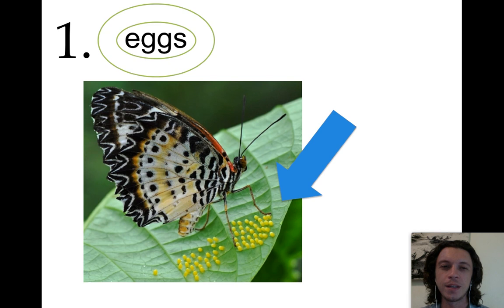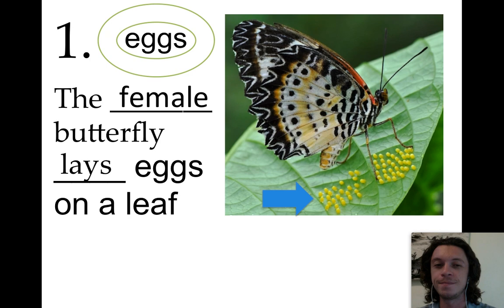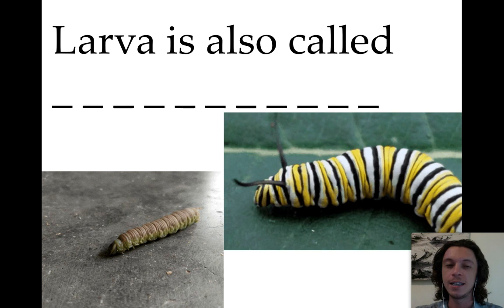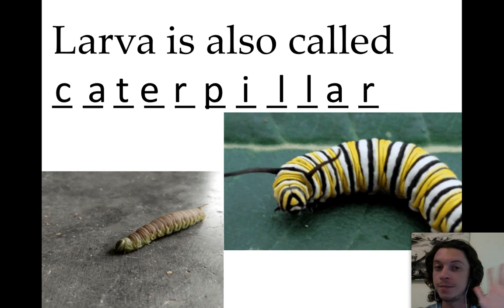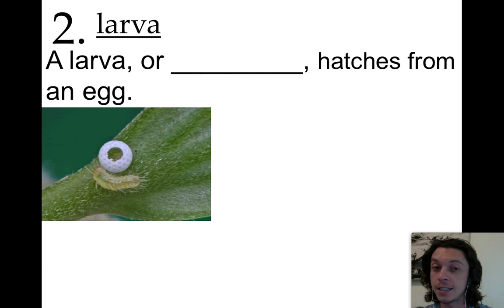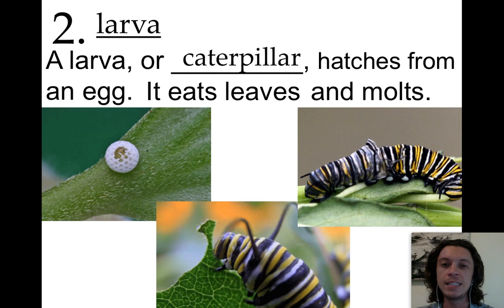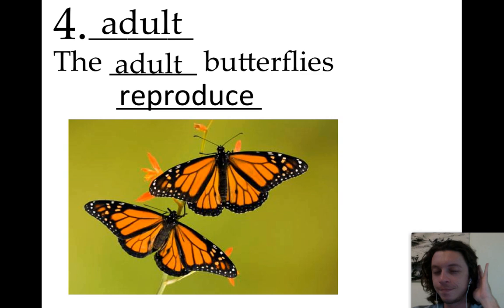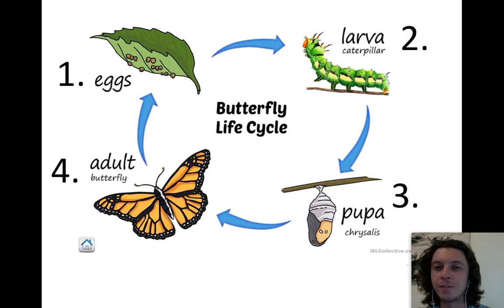The life cycle of a butterfly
This video is about the life cycle of a butterfly.
It is meant for grade 3 ESL science class.
-Teacher Zac